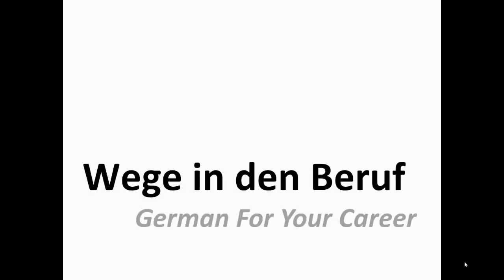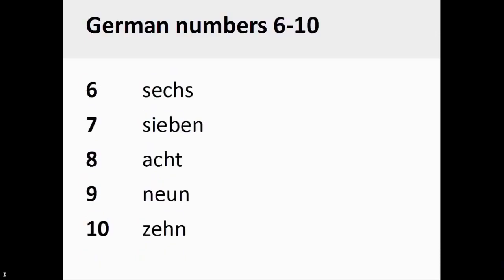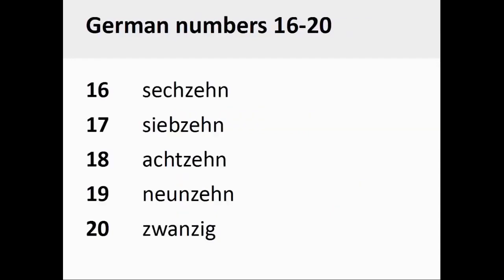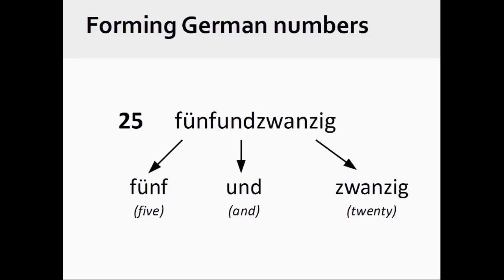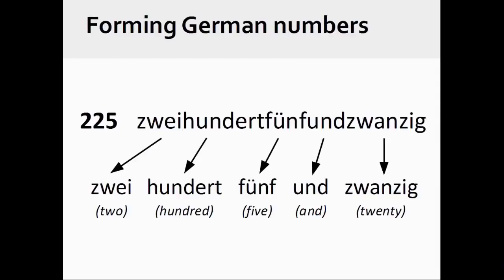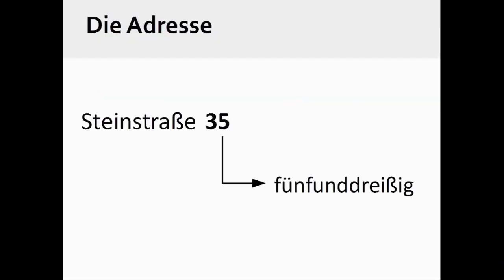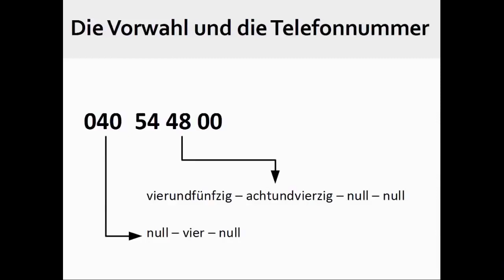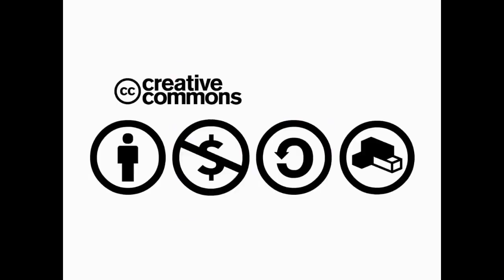Wege in den Beruf| Introduction to German Numbers